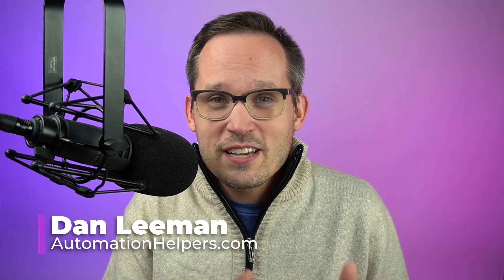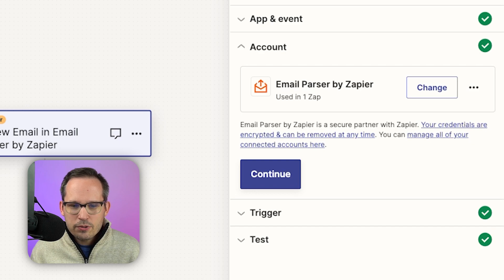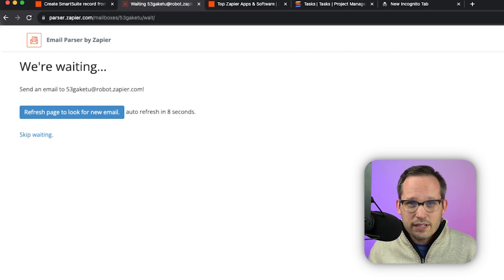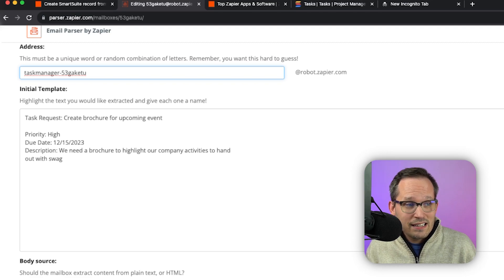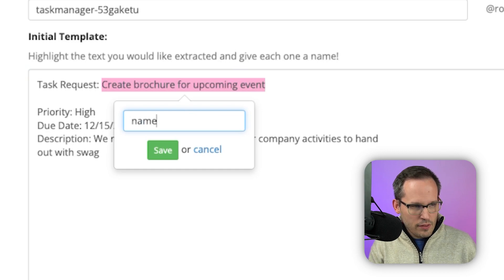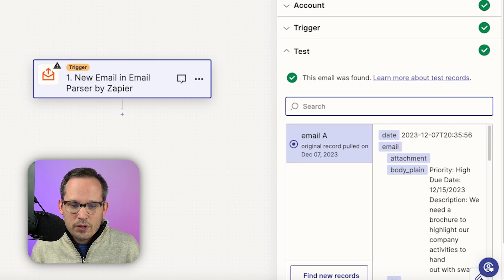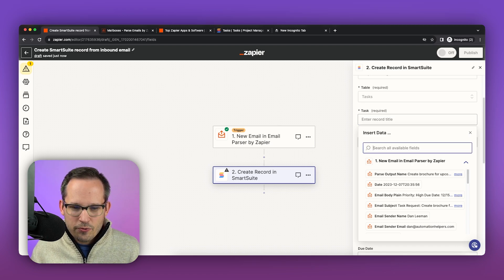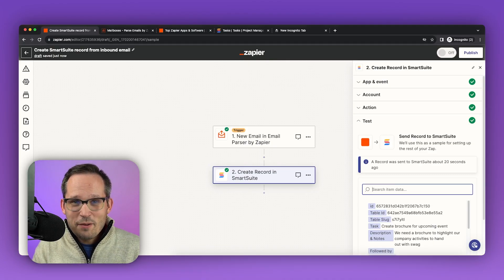Zapier Email Parser - Capture valuable data from email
In this video, we'll cover how to parse data from emails you send to Zapier. Once the data is extracted, we'll be able to use it in our Zaps. For example, we might have ecommerce emails that come to us in form of an order, and we can use it to trigger our fulfillment process. Or maybe we have clients emailing us about a task, and we want to automatically create a new task in our project management software.